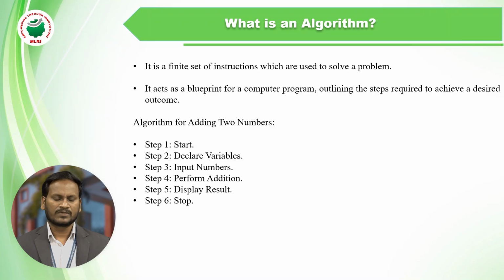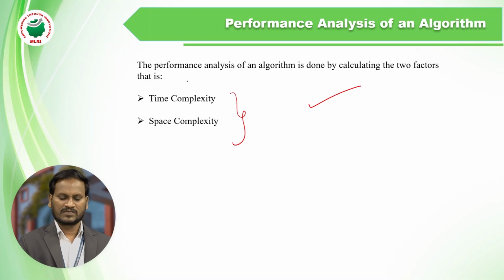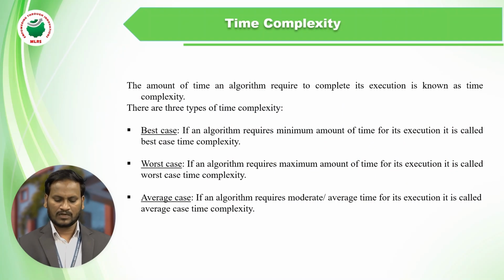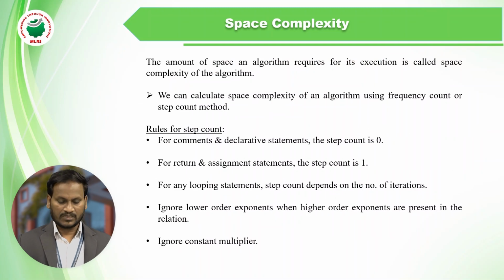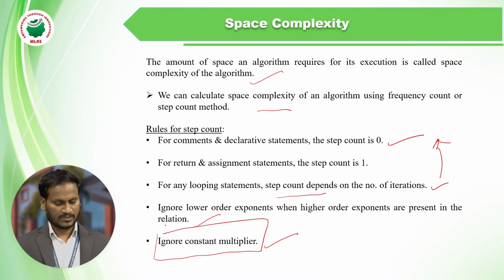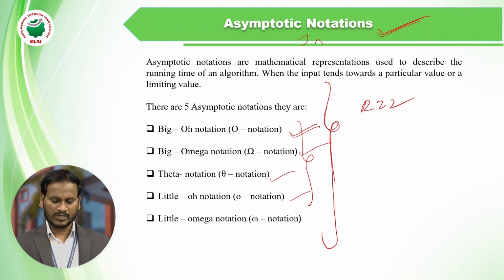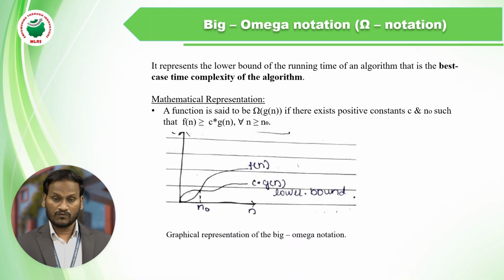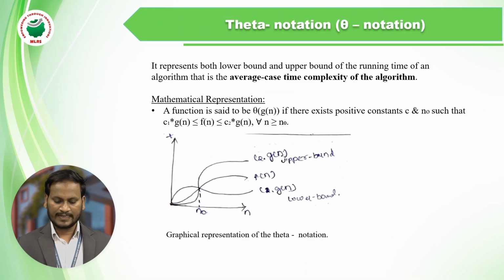INTRODUCTION TO ALGORITHMS | BY MR. G. NARASAIAH || MLRITM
Telangana, India.

📘 Introduction to Algorithms | Design and Analysis of Algorithms (DAA)

In this video, we introduce the fundamentals of Algorithms as part of the Design and Analysis of Algorithms (DAA) course. You will understand what an algorithm is, why algorithms are important, and how they are designed and analyzed for efficiency.

🎯 This video is useful for:
Computer Science degree students
Competitive exam preparation (GATE, interviews)

✨ Concepts are explained in a simple, clear, and structured manner with examples to build a strong foundation in DAA.